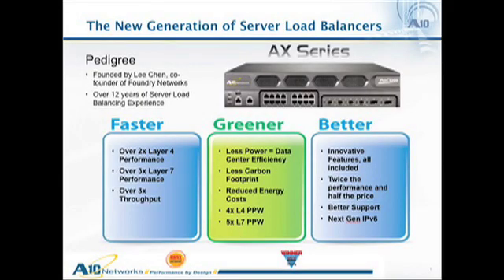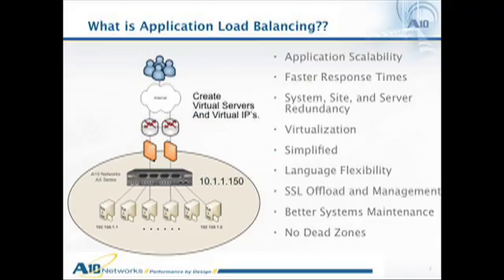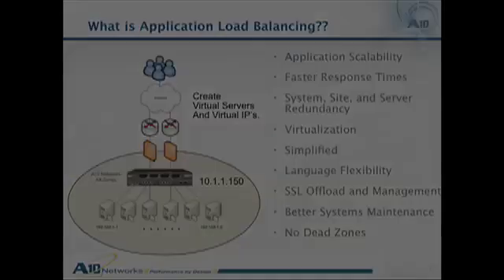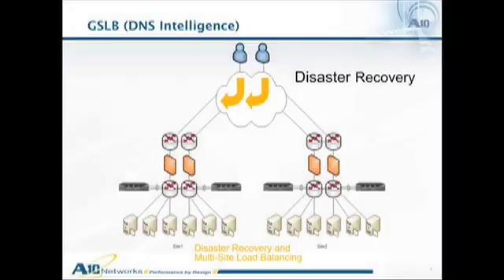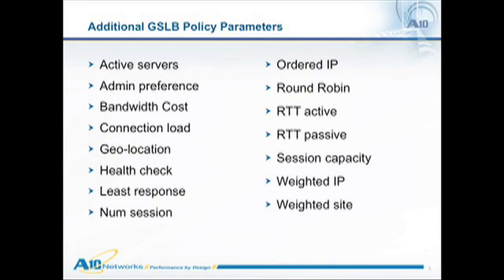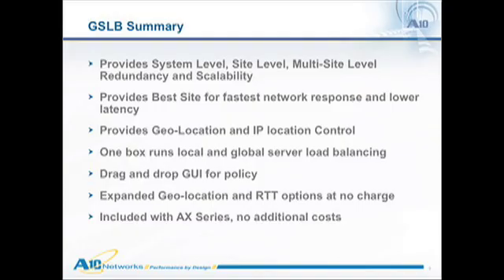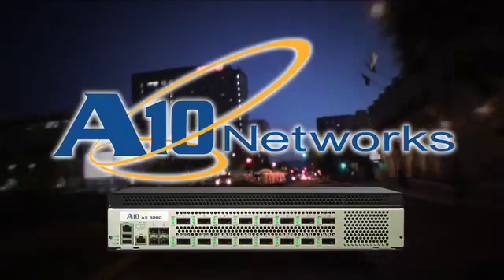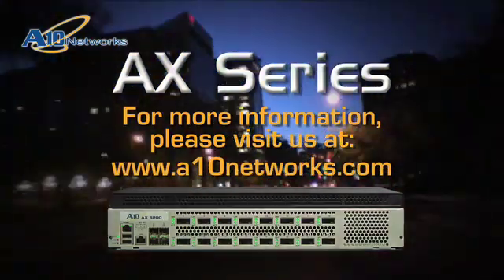Global Server Load Balancing - GSLB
Neste vídeo o Engenheiro de Sistemas da A10 Networks Todd Harcourt, apresenta uma visão geral da tecnologia Global Server Load Balancing